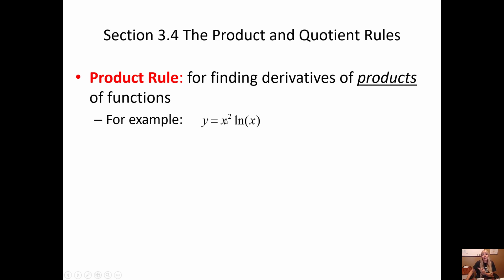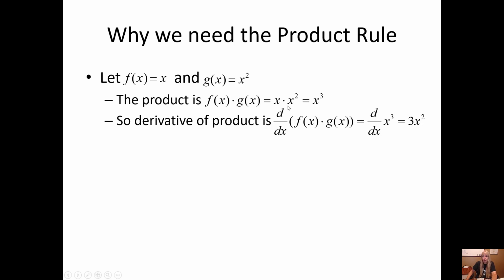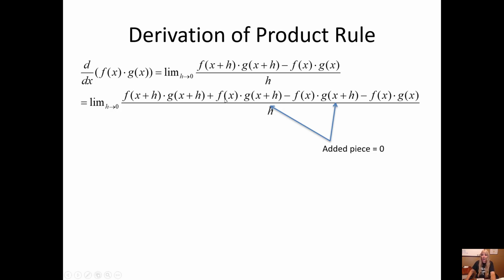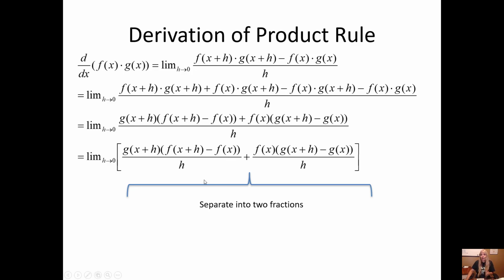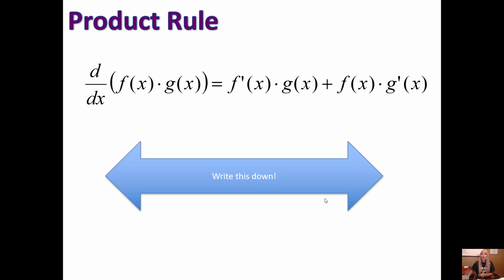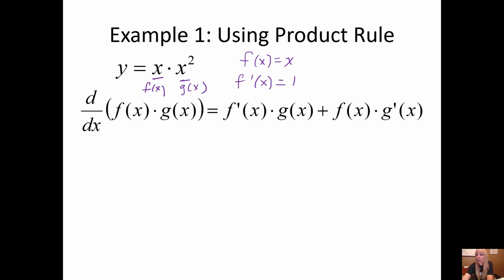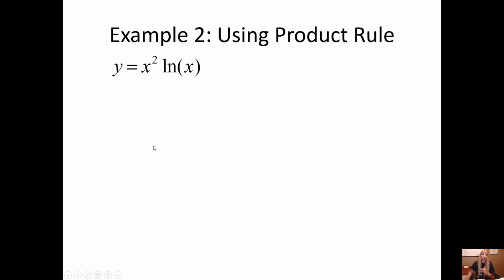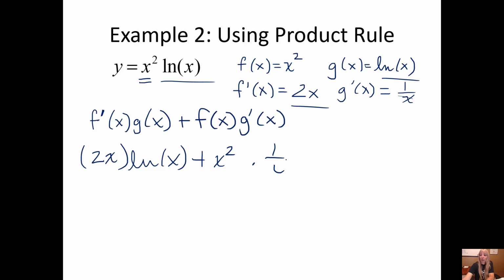Lecture 7a Derivatives: Product Rule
Learning the product rule for derivatives